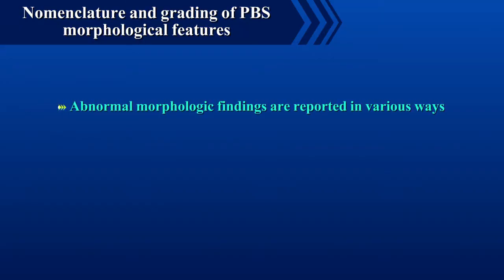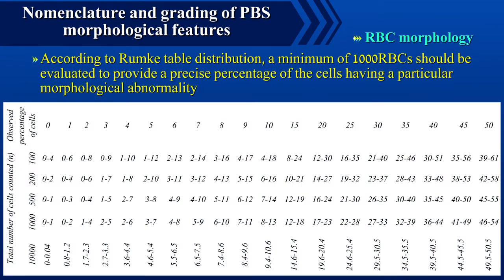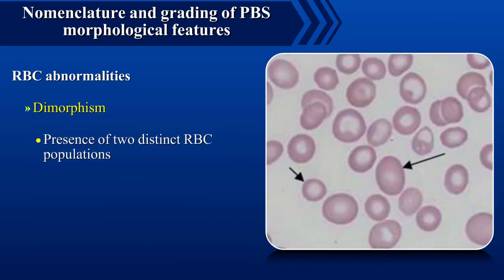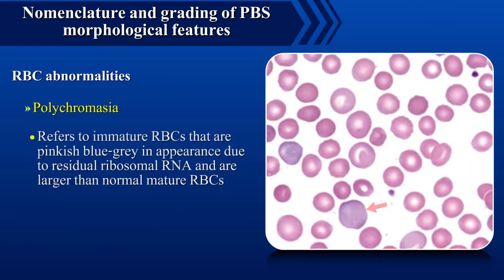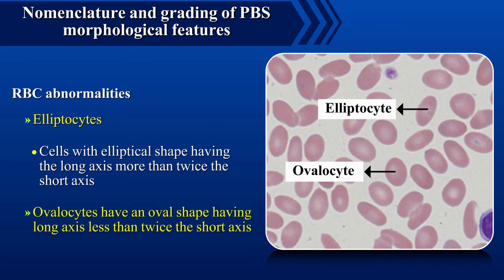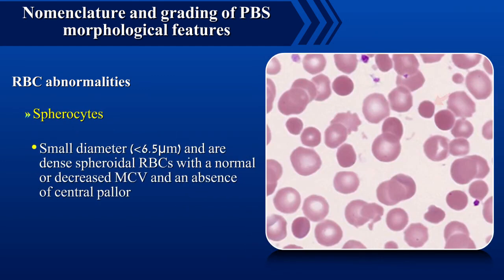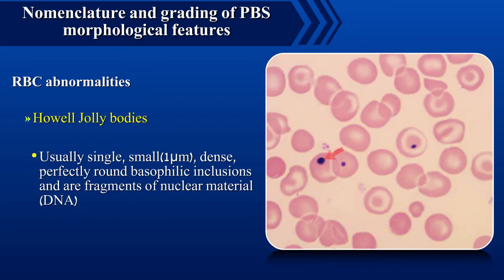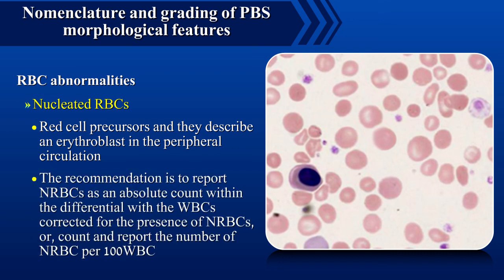Part 3a -Identification and Grading of Cells on a PBS